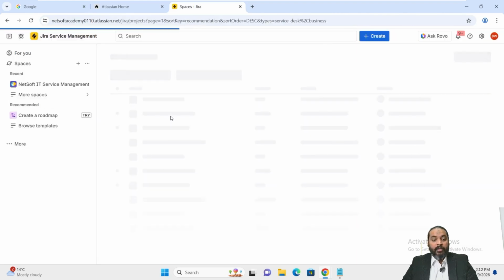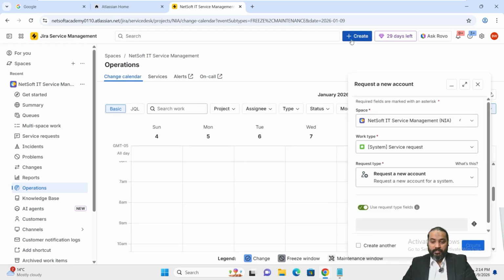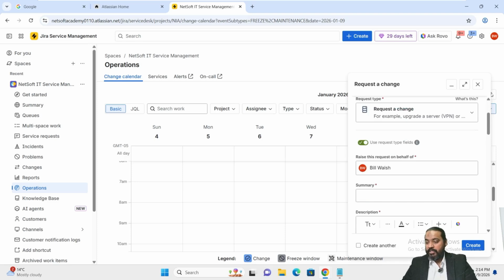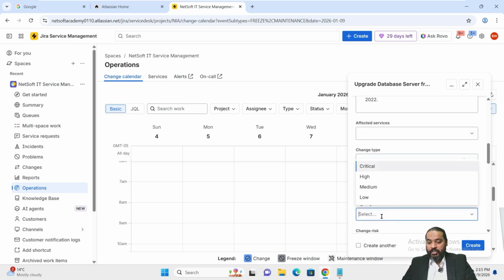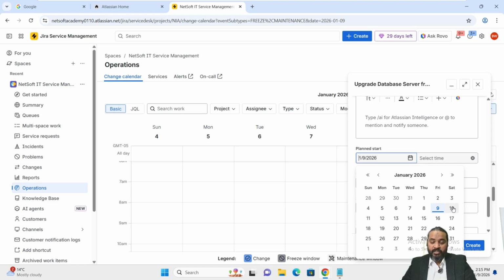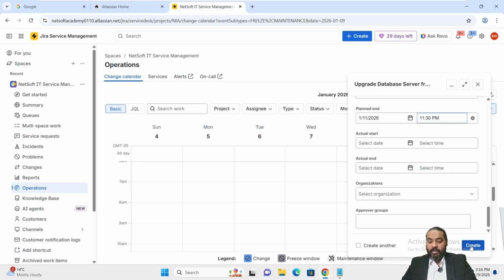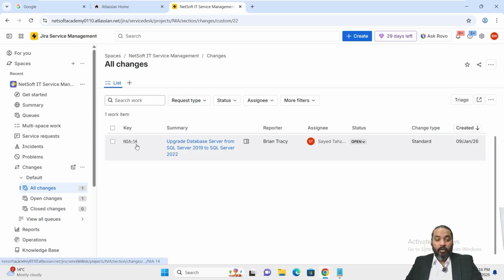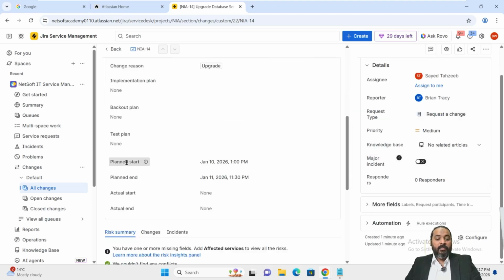Jira Administration for Cloud - Creating a Change Request - Lab 63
In this episode we discuss: How to create a Change Request in Jira Service Management, including selecting Change Management work type, defining impact, urgency, risk, and scheduling planned start and end dates step by step. This tutorial is ideal for ITSM learners, system admins, and professionals preparing for real-world change management scenarios using Atlassian tools.